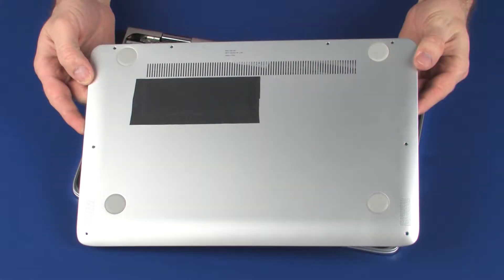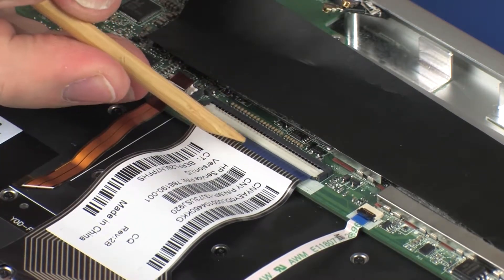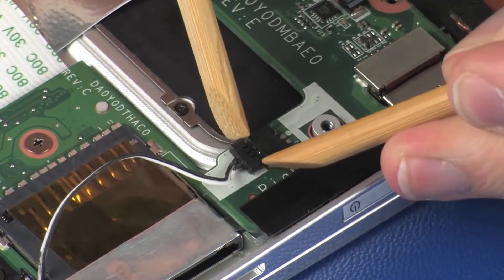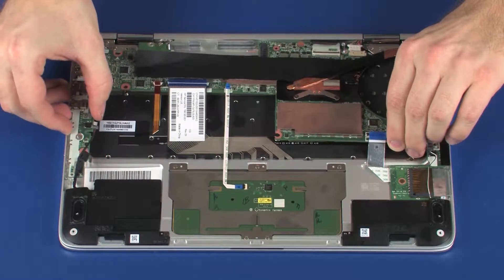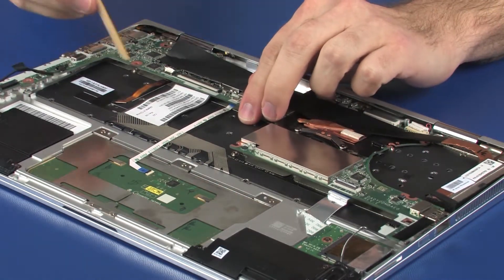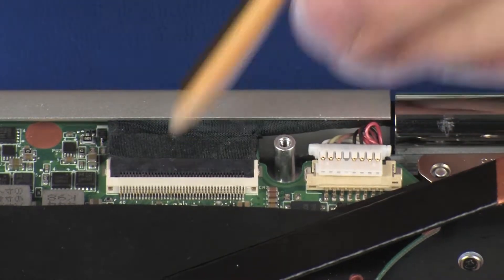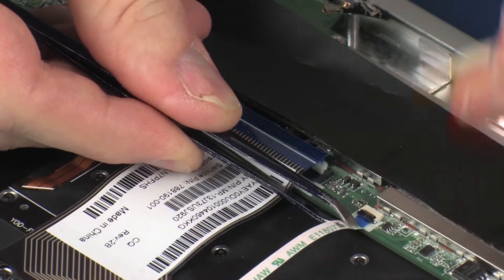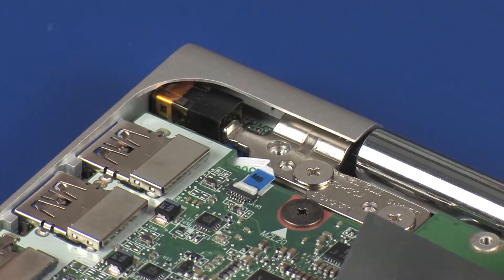Replace the System Board | HP Spectre x360 Notebook | HP Support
Learn how to remove and replace the system board for the HP Spectre x360 notebook.